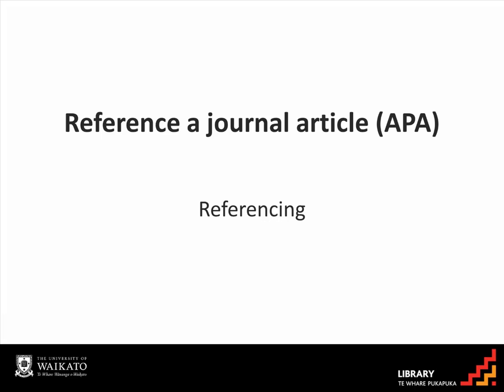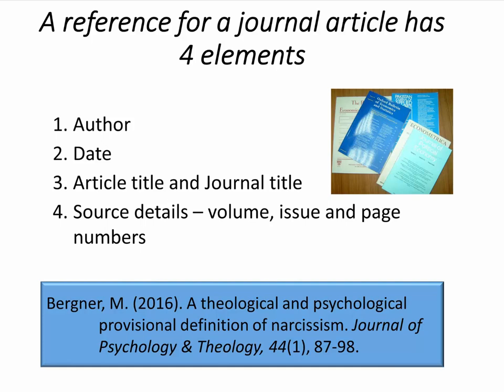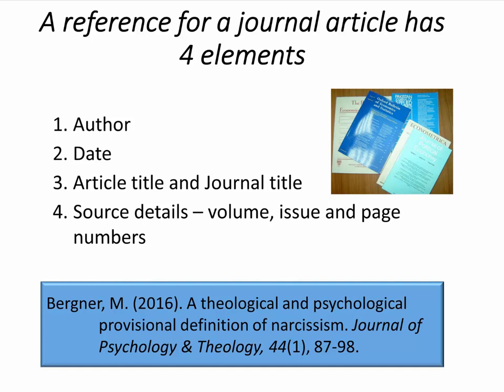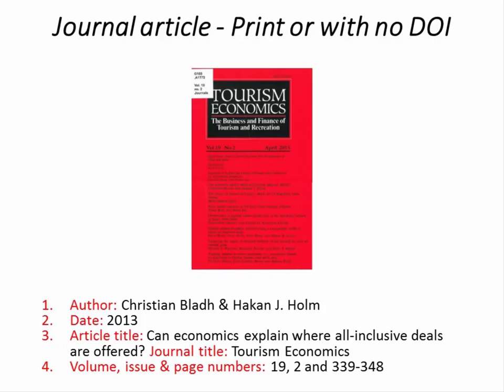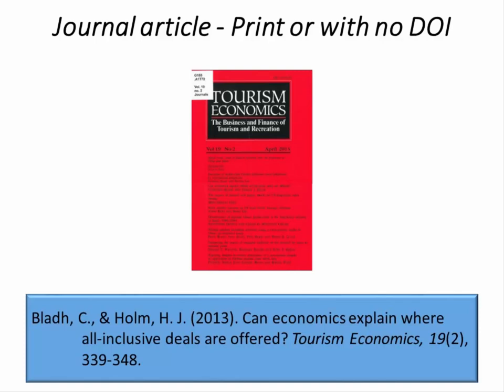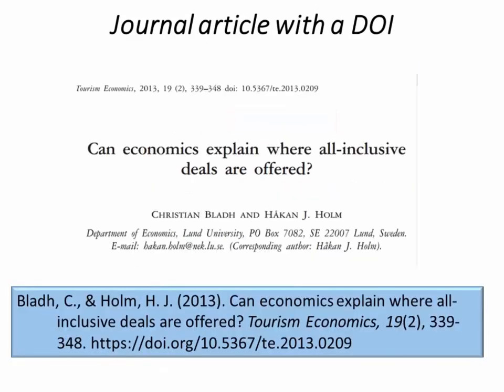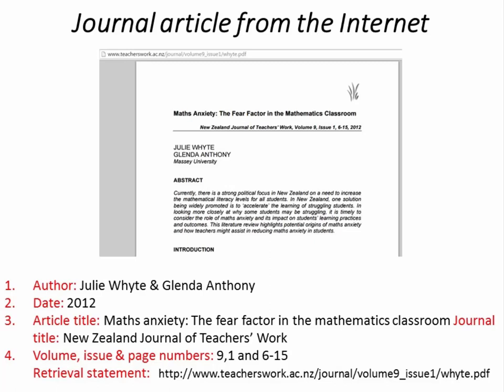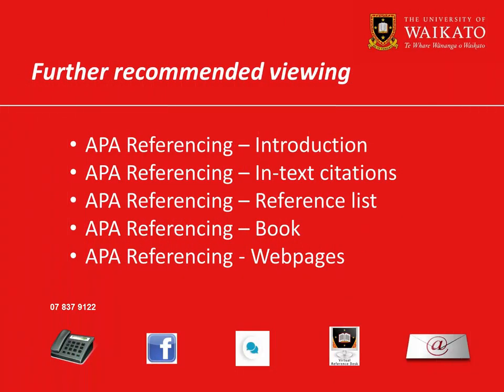APA Referencing - Journal article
Learn how to reference a journal article in APA